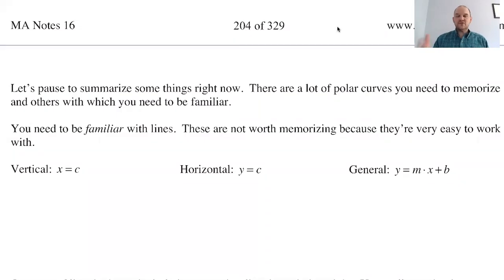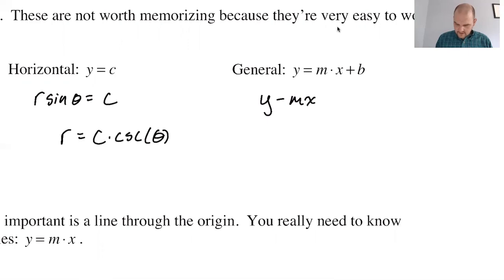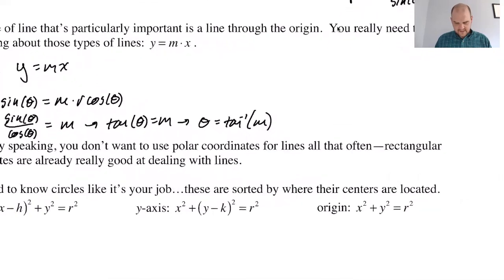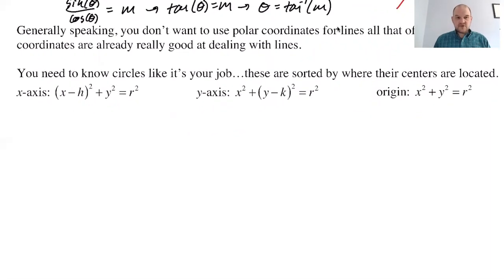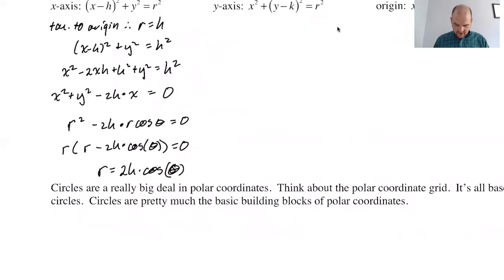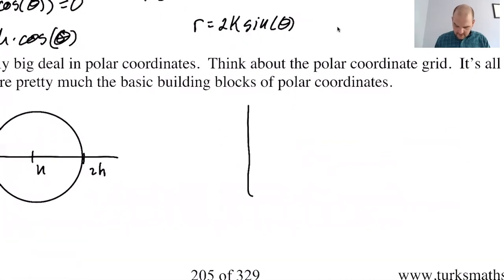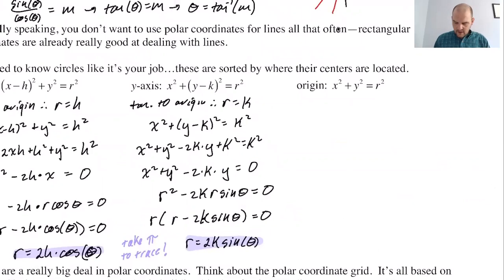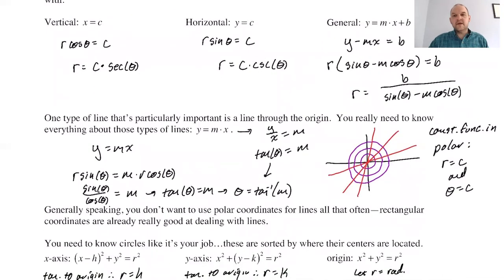MA Notes 16 page 205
Topics: generalization of vertical, horizontal lines; circle formulas you should memorize, r = diameter*cos(t), r = diameter*sin(t)